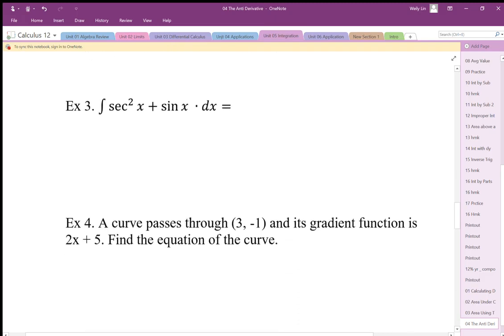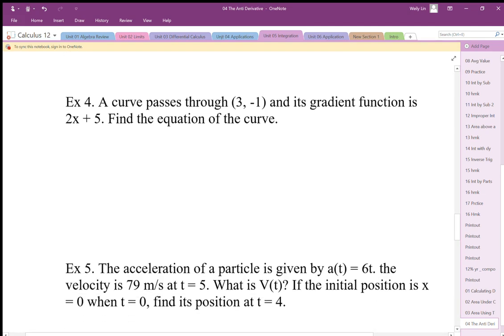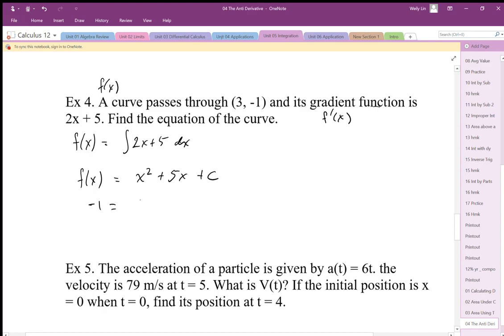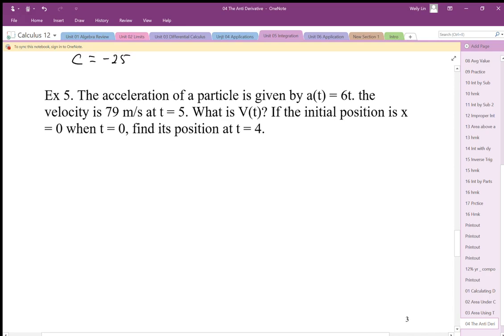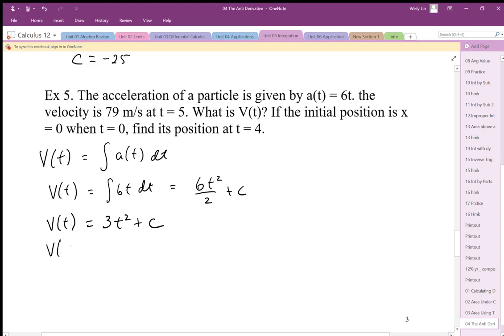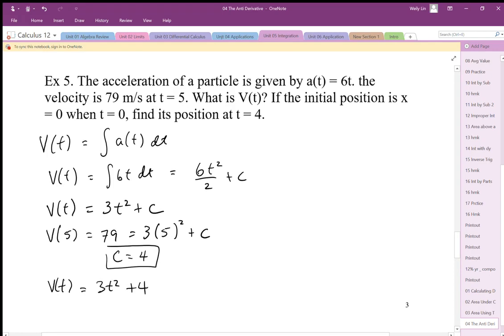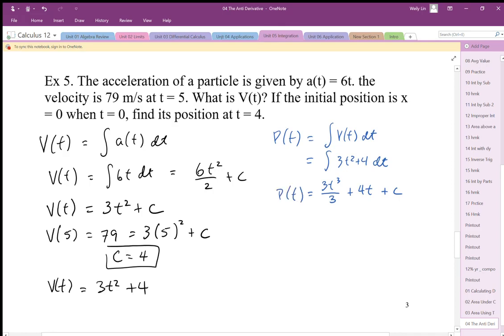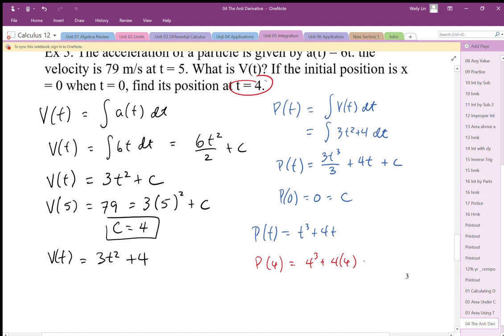04 The Anti Derivative Part3